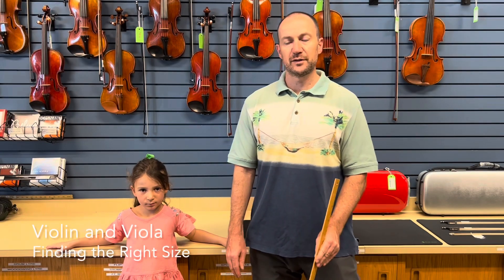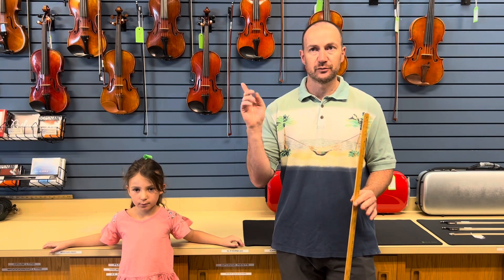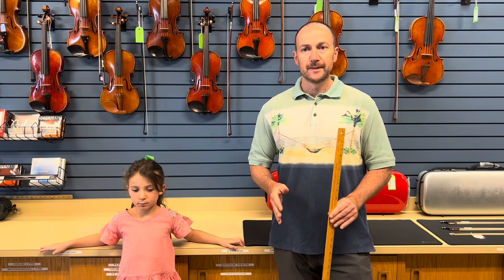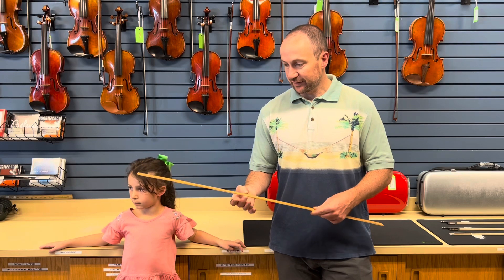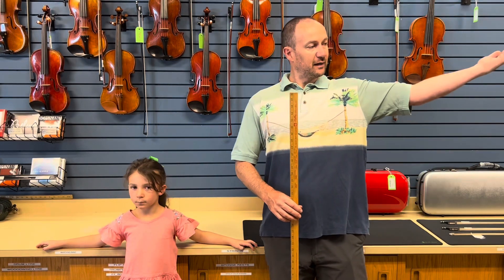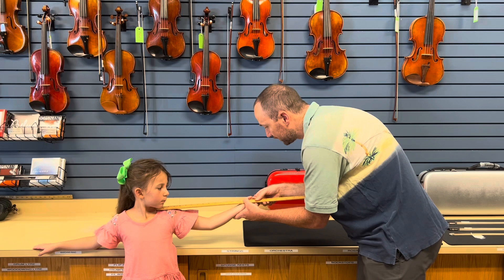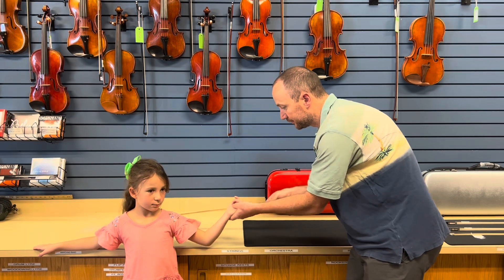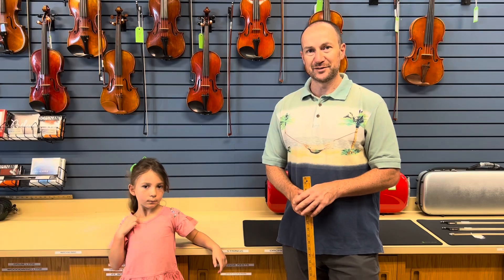Violin/Viola Sizing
Find the right size for your student on either violin or viola with this helpful video from Peter Harris, our violin teacher!